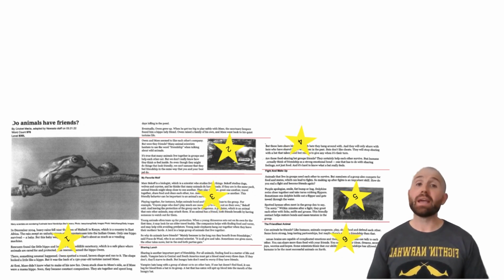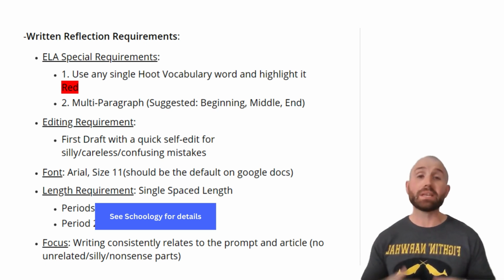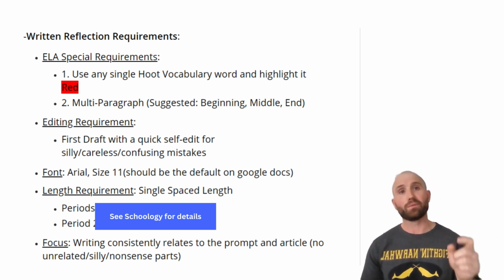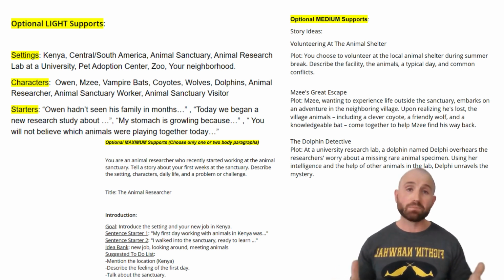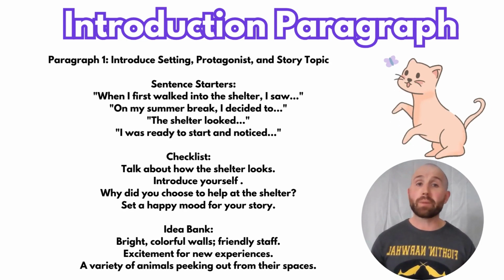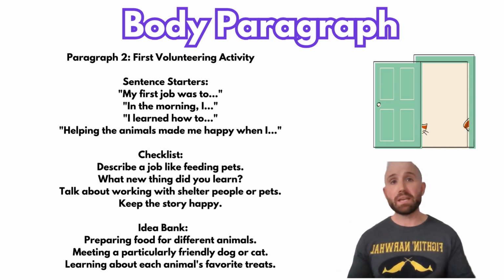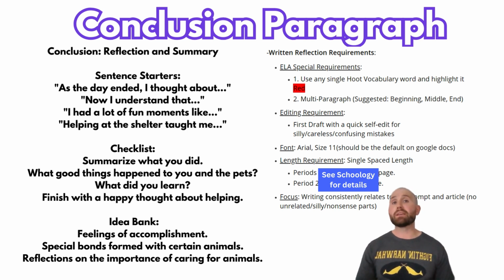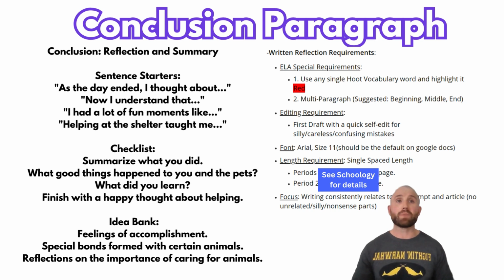Animal Friends AOW - Writing Intro and Narrative Supports!